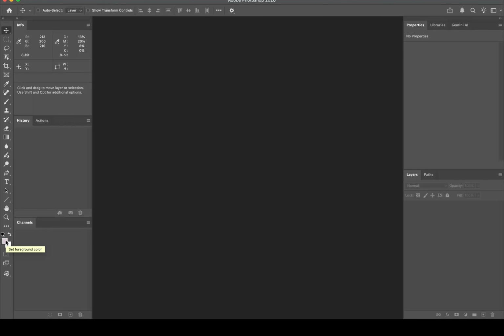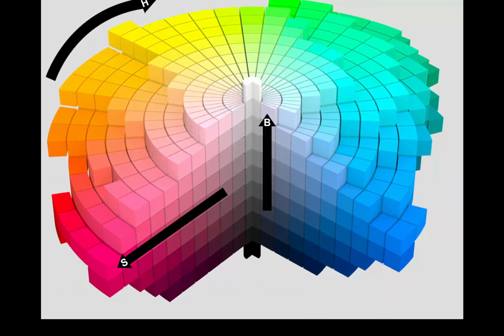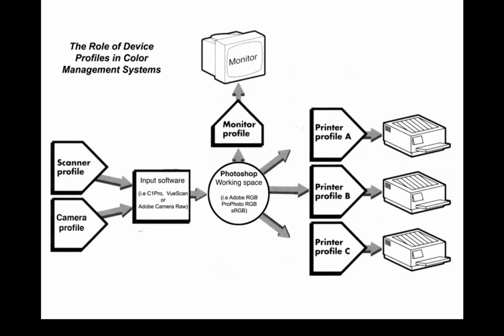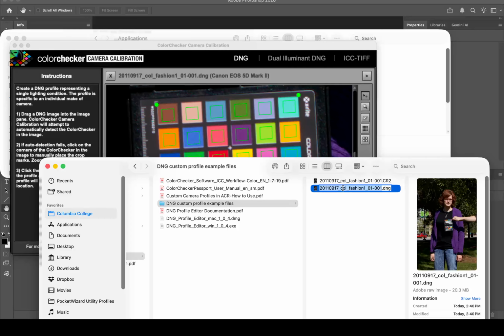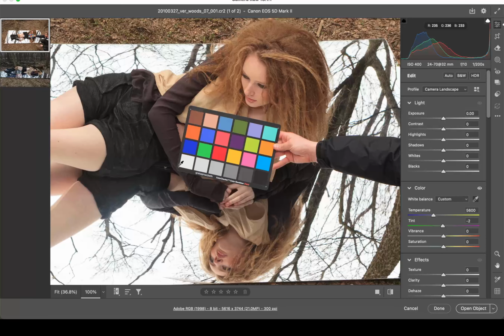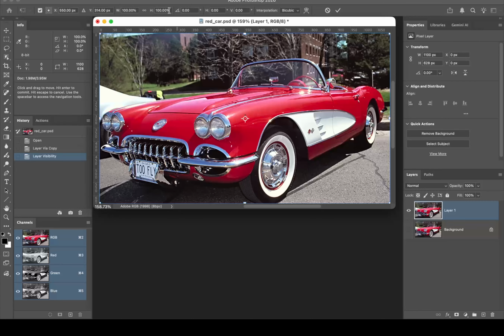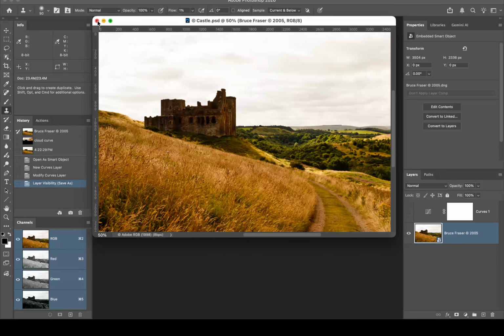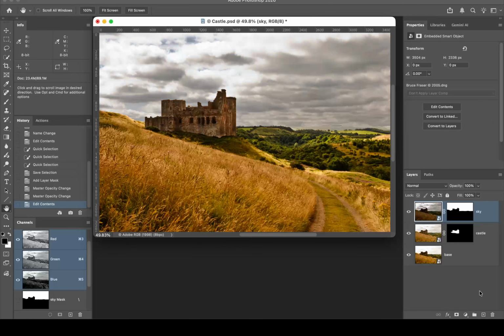Retouch SP26 01 Session 2